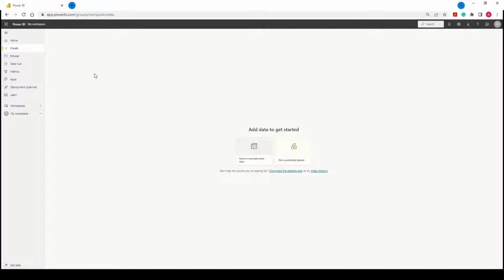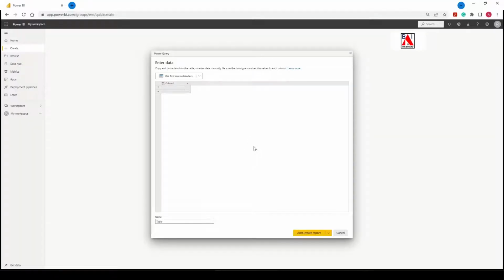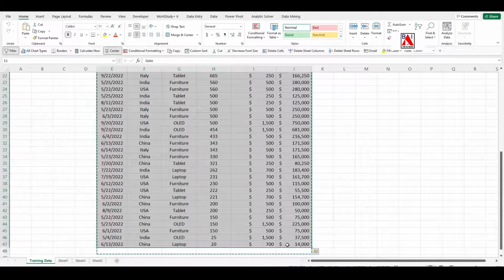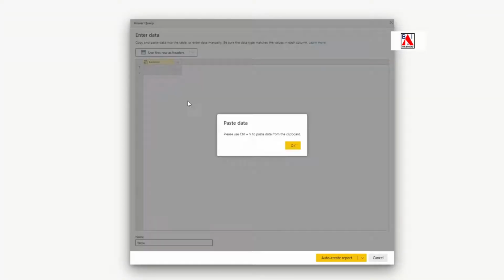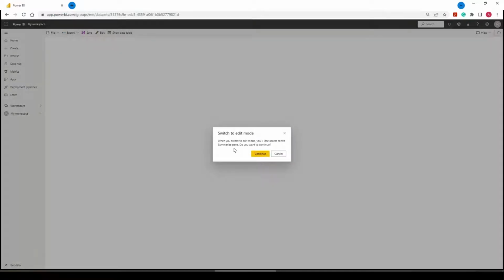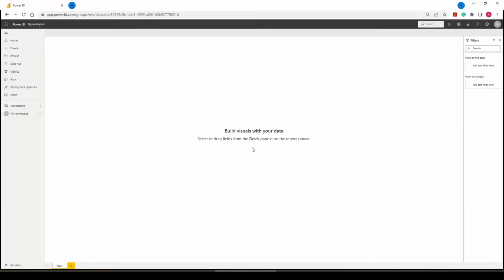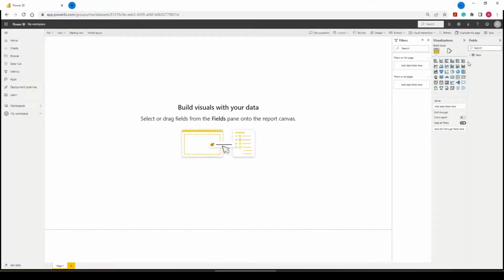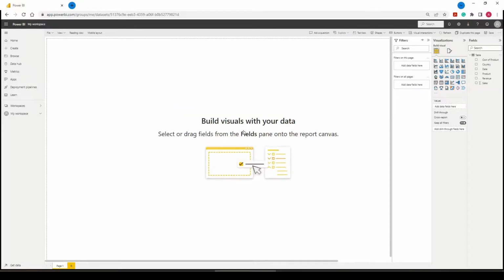COPY PASTE DATA FROM EXCEL Power BI in 1 minute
Hello and Welcome to The B.I. Nerd